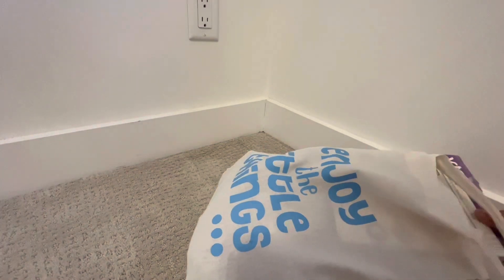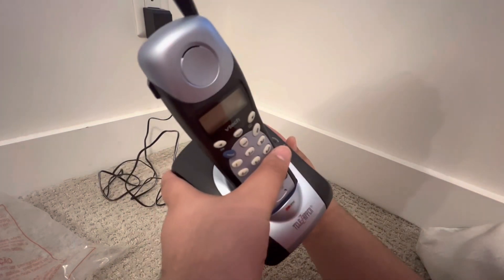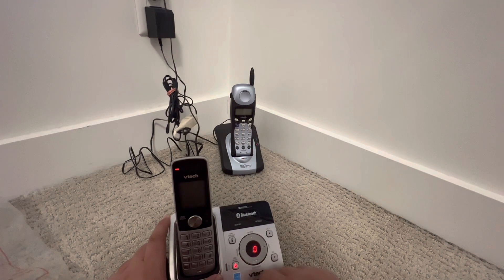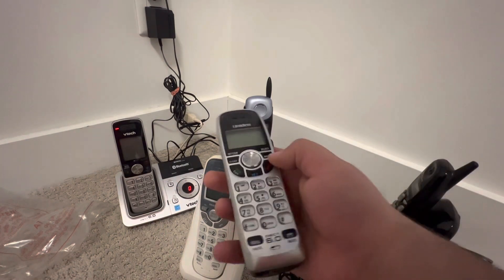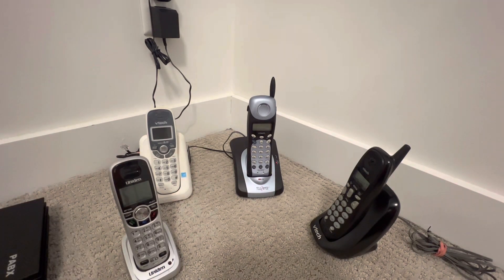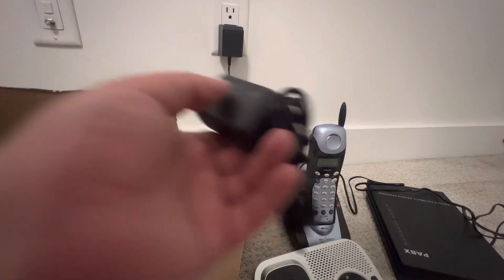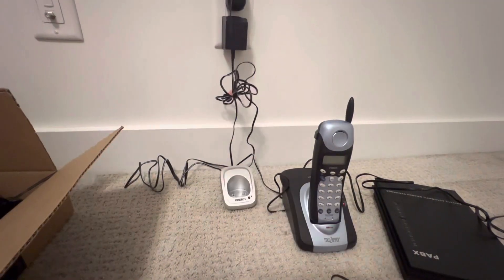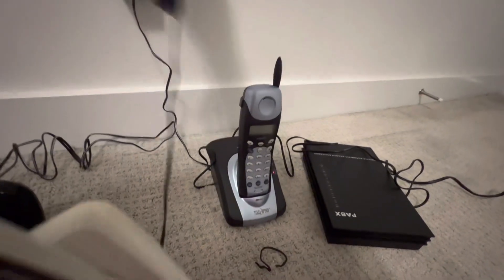Thrift Store Find #4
Hello everyone!

In this video I visited the Thrift Store for the fourth time and I have found some decent items!
Sorry for any inconvenience or bad quality this video may have, I recorded this video during my moving process and I did not have my equipment ready.
Also this video was deposed to be posted 2 weeks ago but unfortunately something happened to the files that I needed to re-edit this video again.